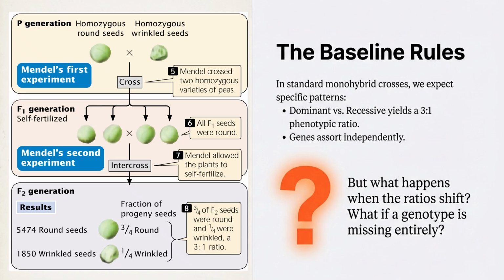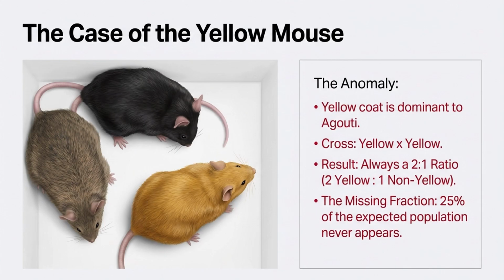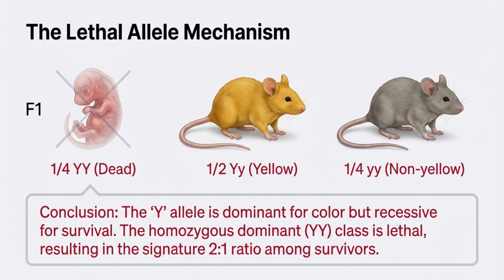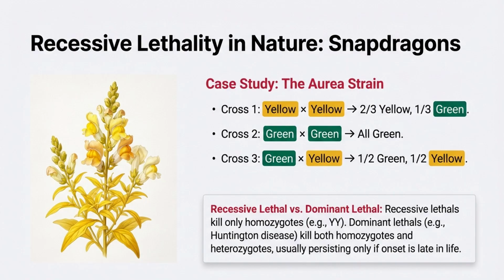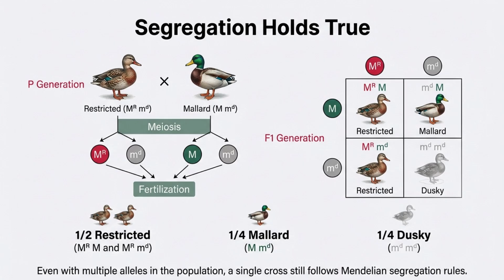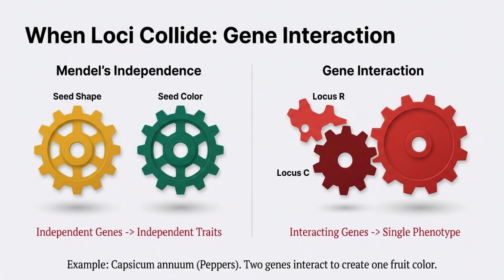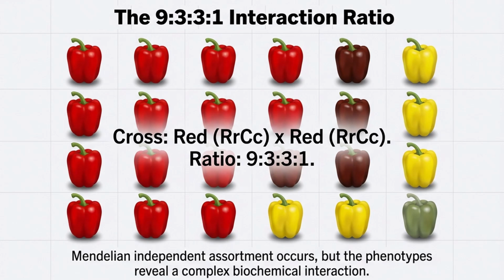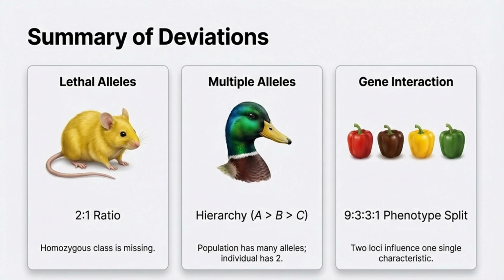Lethal Alleles, Multiple Alleles, Gene Interactions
Genetics Beyond Mendel: Lethal Alleles, Multiple Alleles, and Gene Interactions
We explore the fascinating complexities of inheritance that go beyond Gregor Mendel's simple dominant and recessive rules. While Mendelian genetics provides the foundation, real-world biology often involves missing genotypes, complex hierarchies, and multiple genes influencing a single trait.
What You Will Learn:
Lethal Alleles: Why some genetic crosses result in a 2:1 ratio instead of the expected 3:1, using the classic case of the yellow mouse and Aurea snapdragons.
Multiple Alleles: How populations hold more than two options for a single gene (the "Allelic Series"), featuring Mallard duck plumage and human ABO blood groups.
Gene Interactions: The biochemistry behind the 9:3:3:1 ratio in Capsicum annuum (peppers), where two separate loci interact to create a single fruit color.